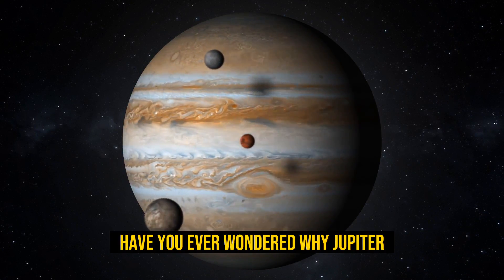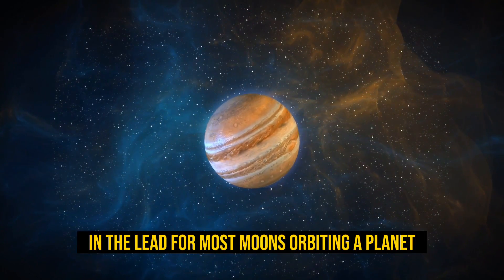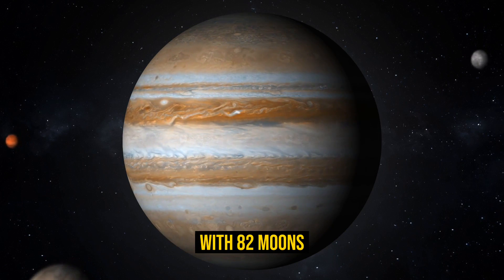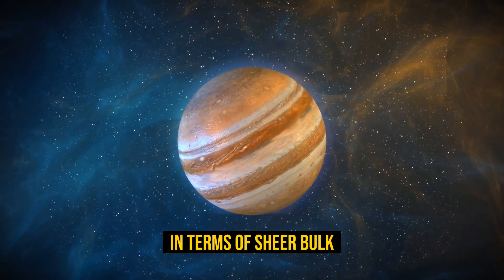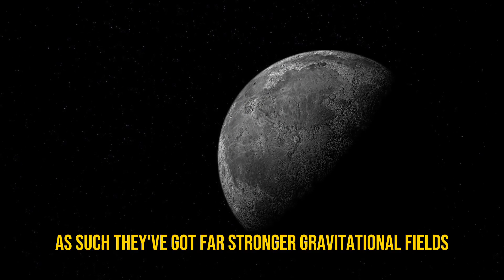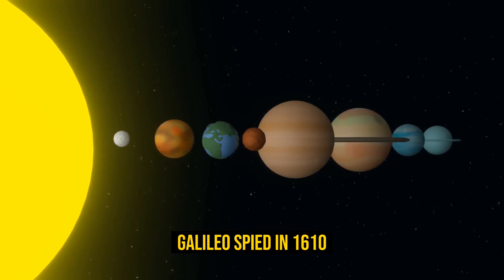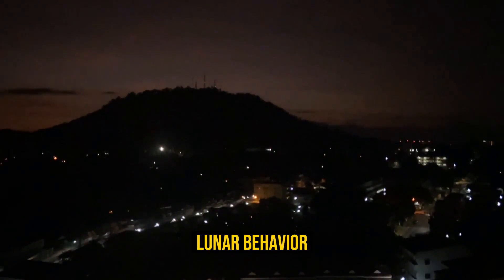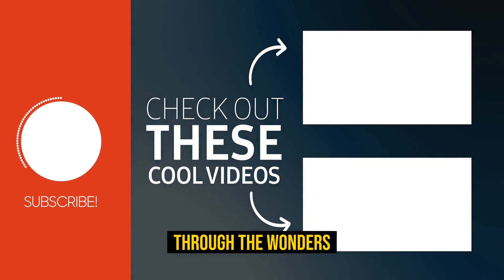Why Does Jupiter Have 92 Moons, When Earth Just Has One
It is a well-known fact that Earth has only one moon, while Jupiter, the largest planet in our solar system, has a whopping 92 moons. But have you ever wondered why there is such a massive difference between the number of moons orbiting these two planets? In this video, we will explore the shocking reason behind this astronomical mystery.
The answer lies in the gravitational pull of each planet. Earth's gravitational force is not strong enough to hold on to multiple moons, so it has only one natural satellite. However, Jupiter's massive size and intense gravity make it a veritable magnet for other objects in space. Over time, Jupiter has captured countless asteroids, comets, and other debris, which have become its many moons.
We will take a closer look at the history of Jupiter's moon formation, including the theories of how and when these moons came into existence. You will be amazed to learn about the incredible variety of Jupiter's moons, from the massive Ganymede, the largest moon in the solar system, to the tiny irregular moons that orbit in retrograde motion.
But the story doesn't end there. We will also explore the potential implications of Jupiter's moon collection, including how it affects the planet's gravitational field, the possibility of future space exploration, and how these moons might play a role in the search for extraterrestrial life.
Overall, this video will provide an eye-opening look at the fascinating science behind Jupiter's 92 moons, and the surprising reasons why Earth has only one. Whether you're a space enthusiast or just curious about the mysteries of the universe, this video is sure to captivate and inspire you.